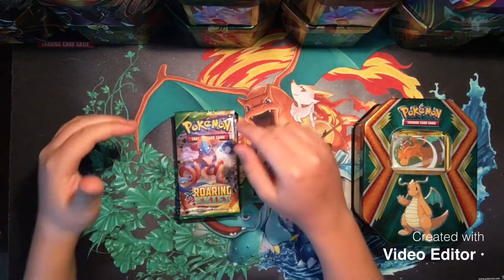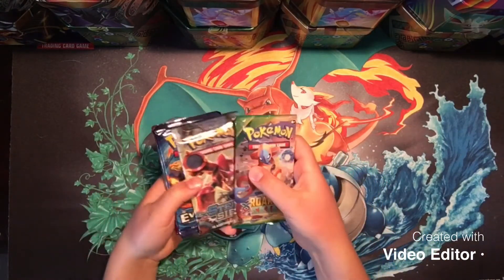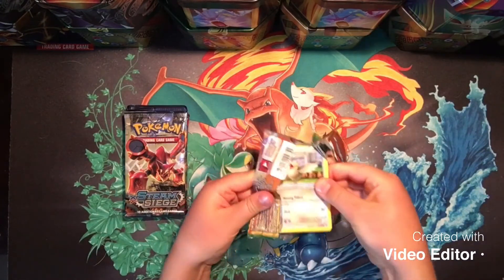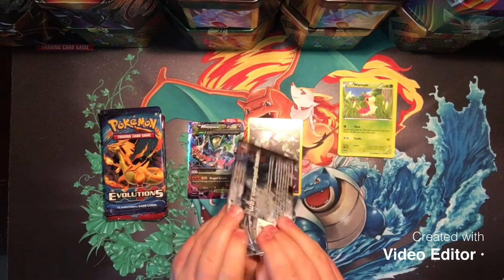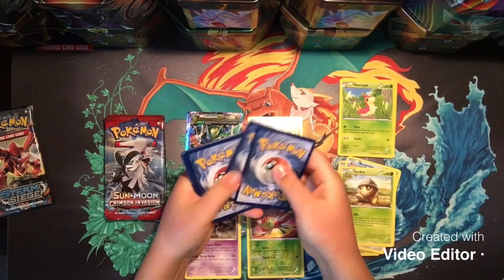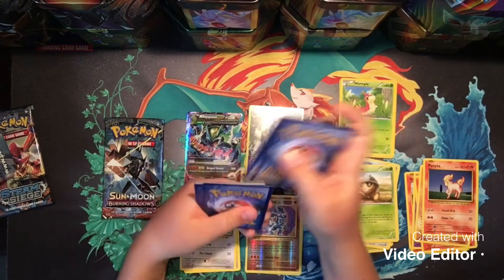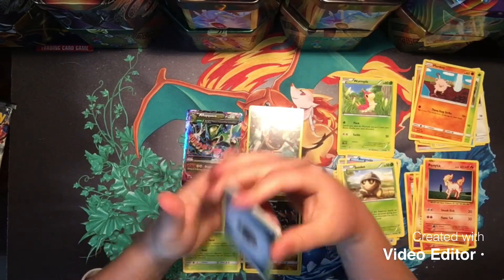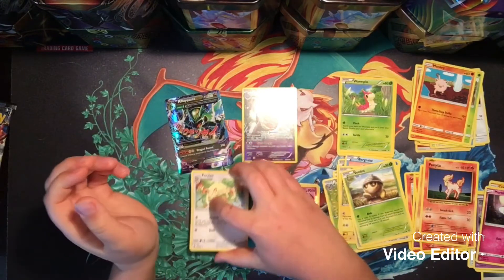My First Pokemon Booster Pack Opening on YouTube!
Ultra Rare Pulled!